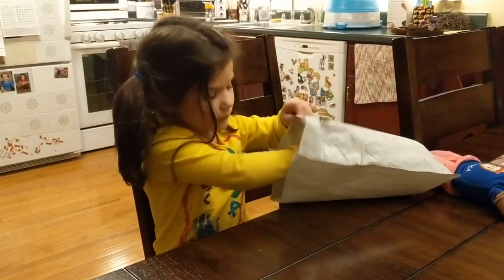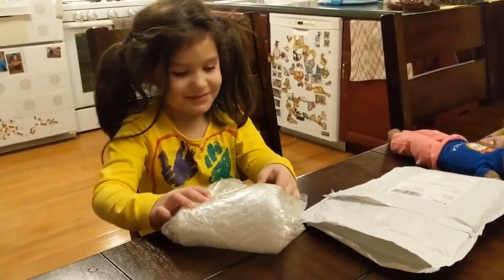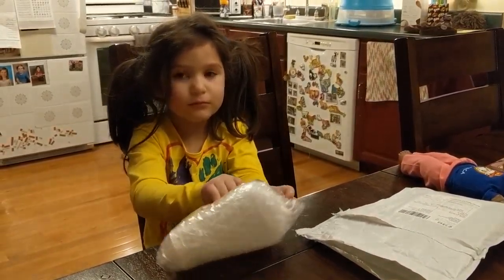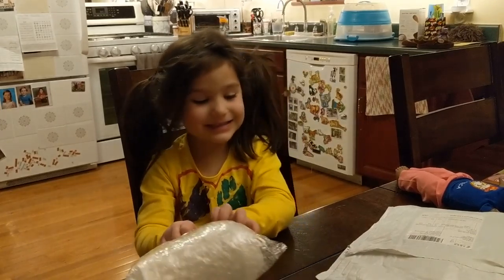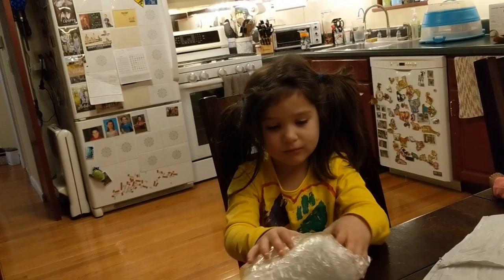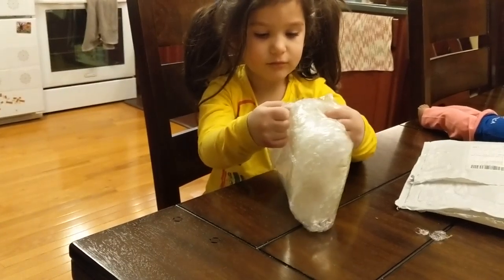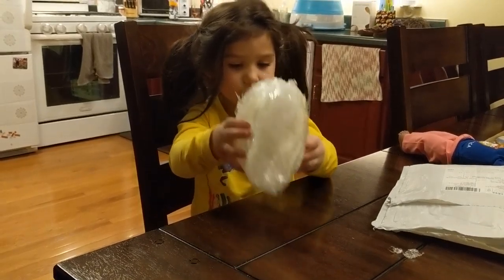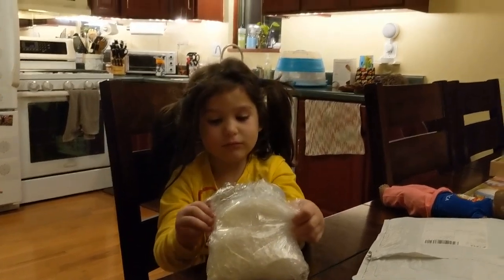Thanks for the flasks!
Thank you, Joe, Kristy, and Laura!